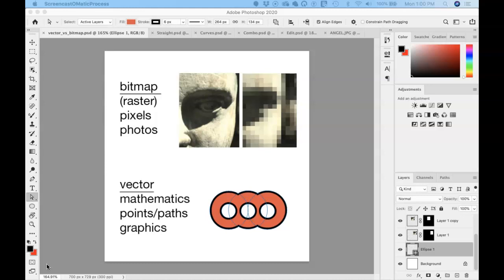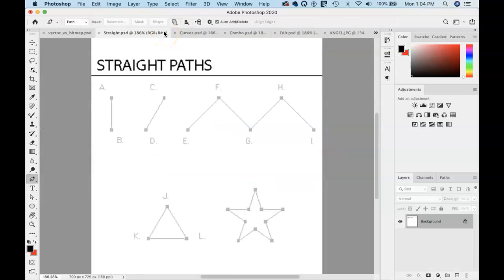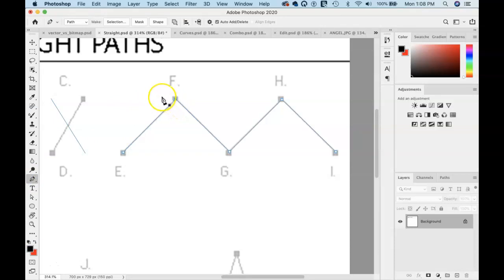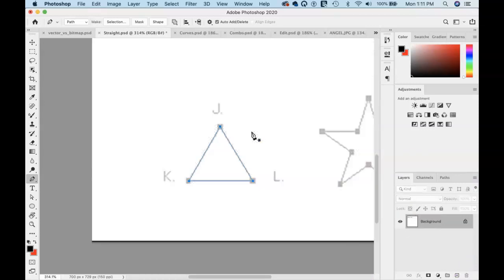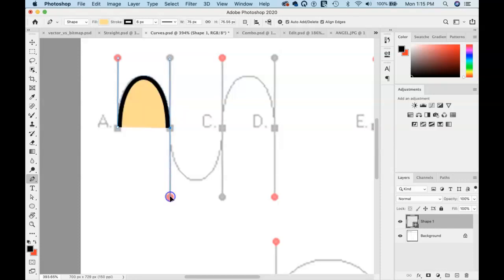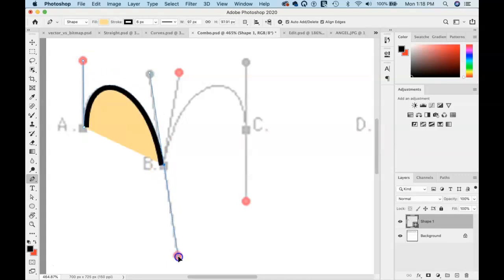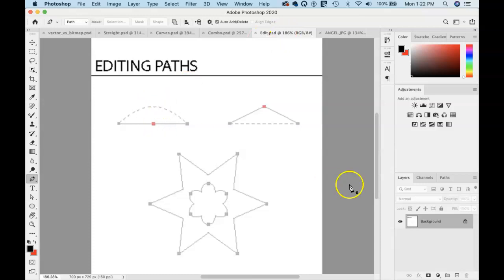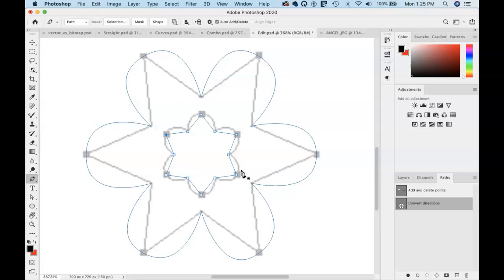Drawing Vectors Using the Pen Tool in Photoshop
Pen Tool basics in Photoshop.